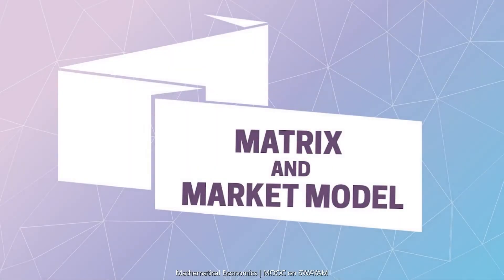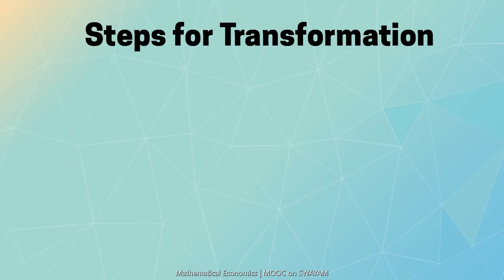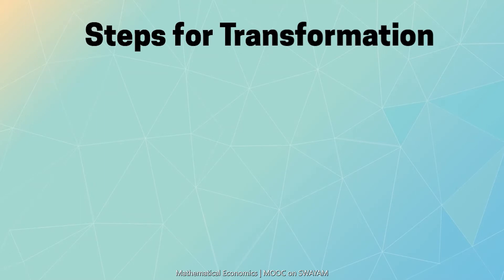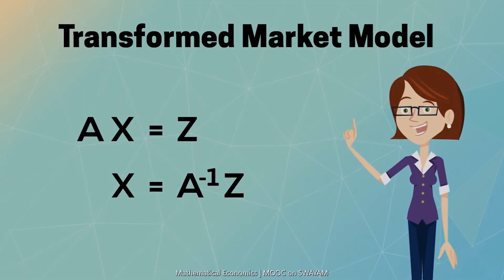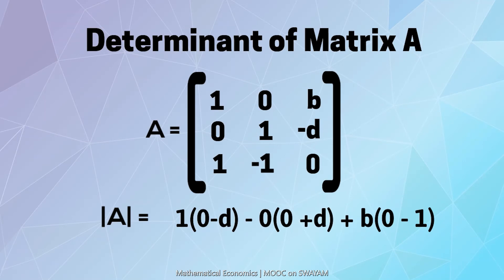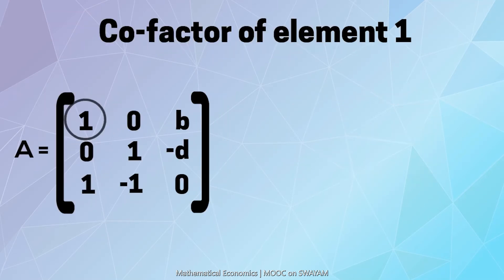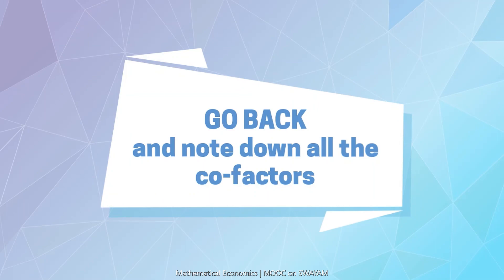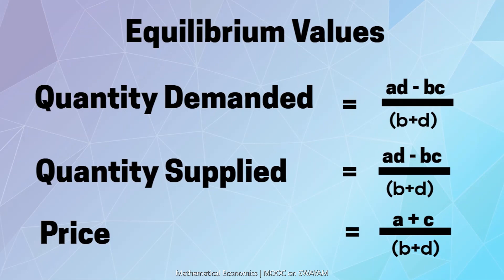Matrix and Market Model | Mathematical Economics